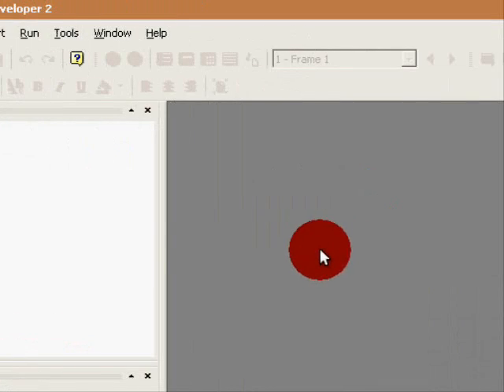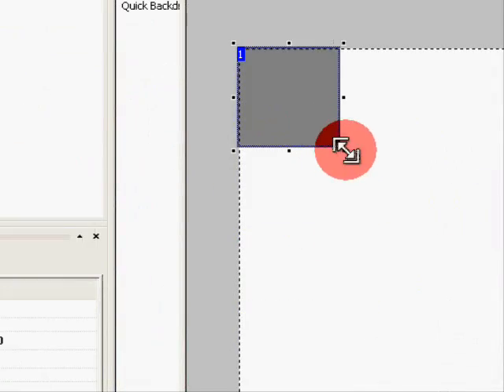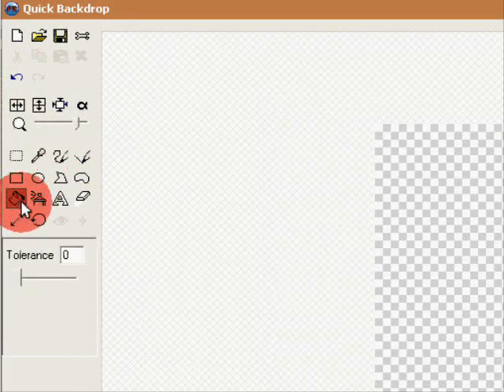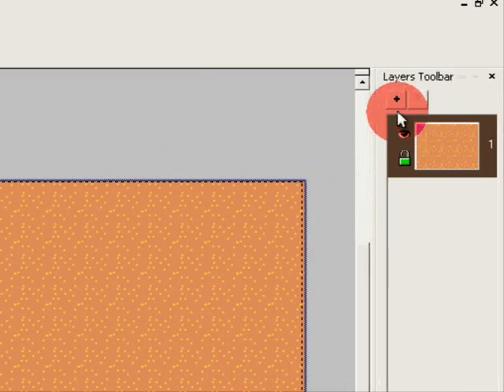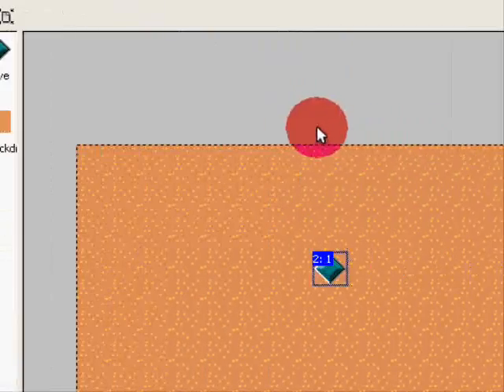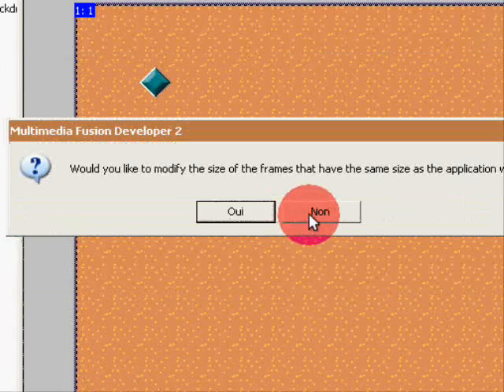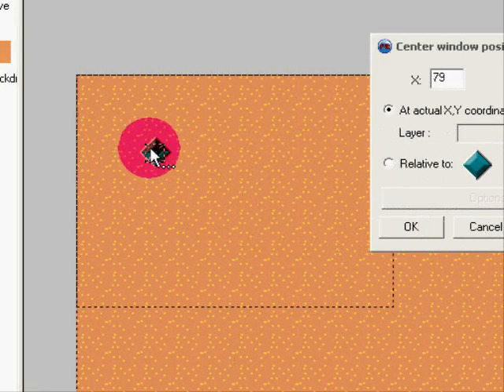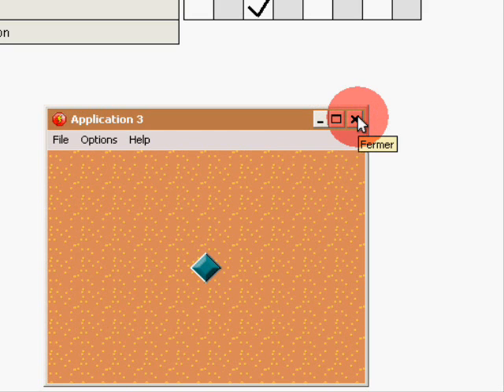Scrolling tutorial on TGF2/MMF2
Yep guys, you maybe already know how to do this but I'm teaching anyways for the klik newbies, well this is my 5th tutorial and my 2nd tutorial using new microphones =D